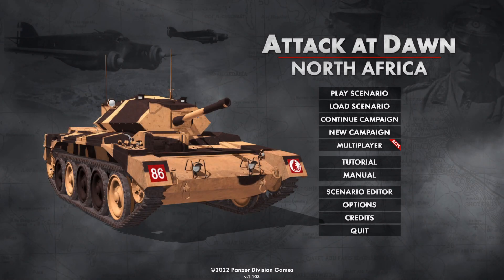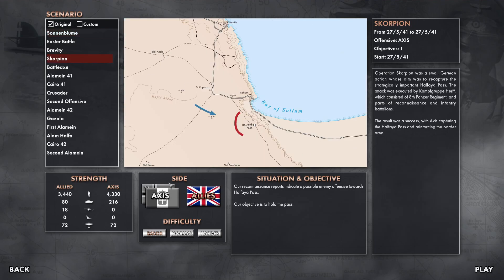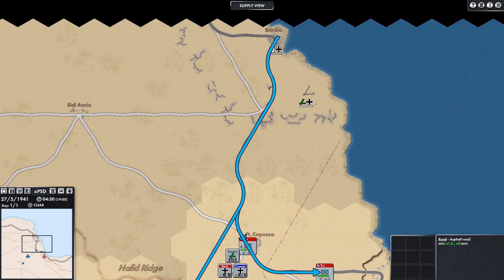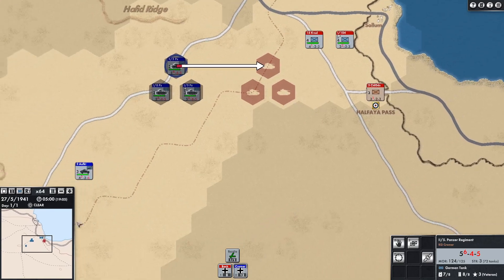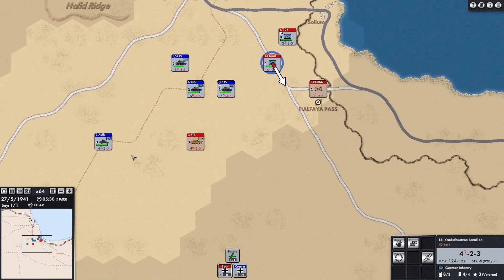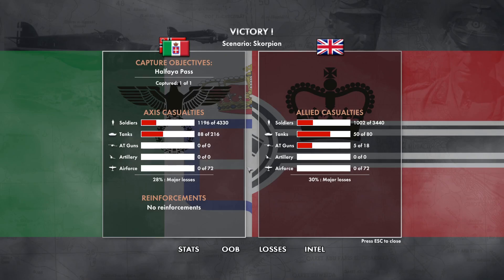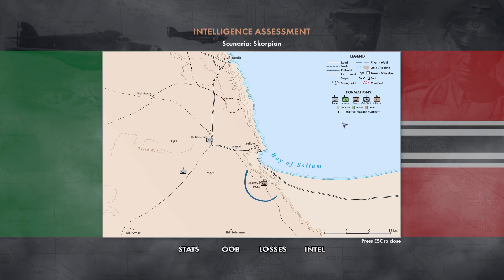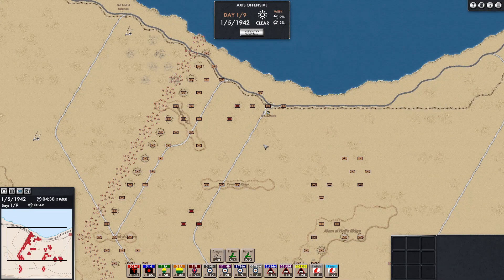Attack at Dawn: North Africa | The perfect entry level wargame?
In this video Luke tries out a new Wargame set in North Africa during WW2. The game features an excellent UI and both real time and turn based (WEGO) ways to play. This has made the perfect entry into the world of wargaming but what do you think?